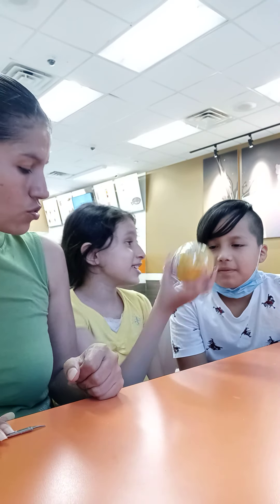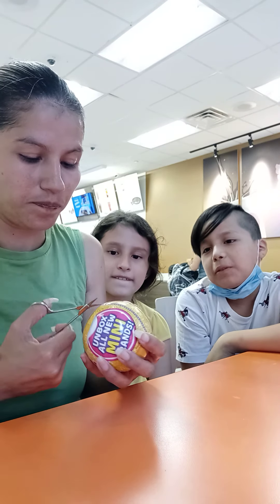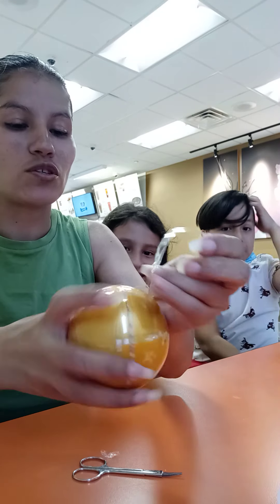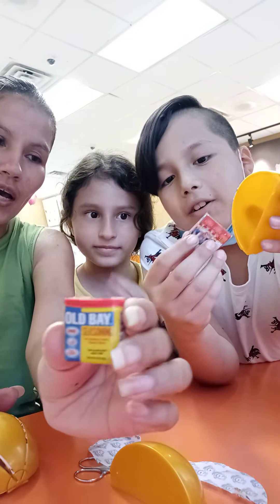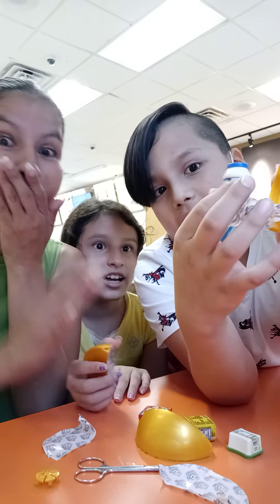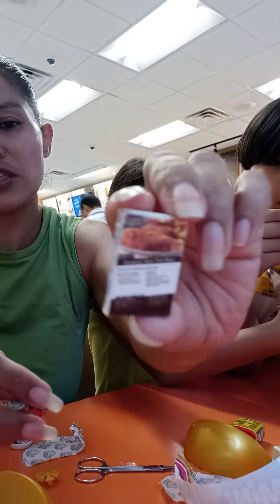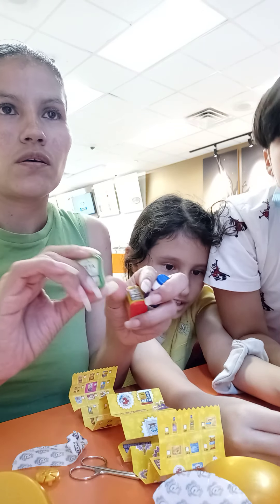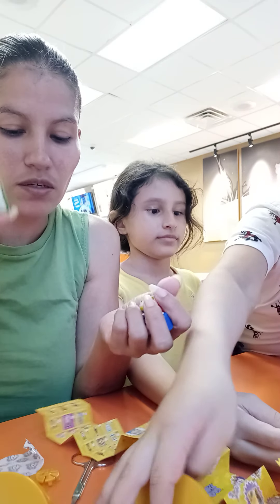Unboxing Mini Brand